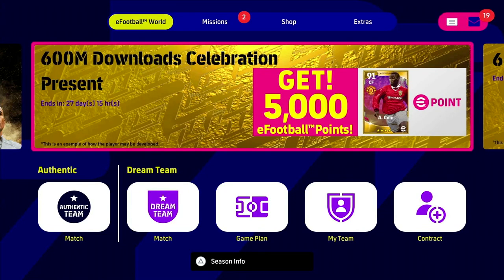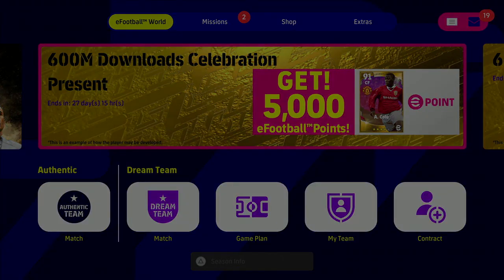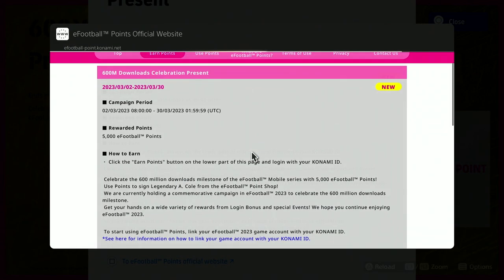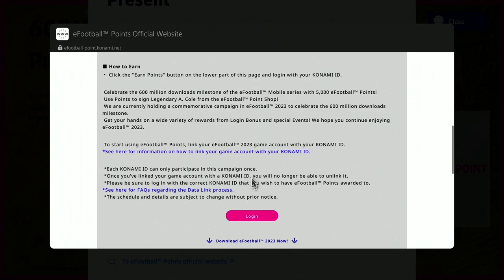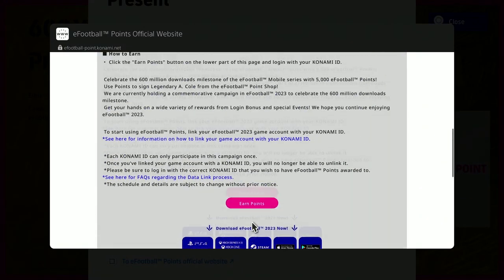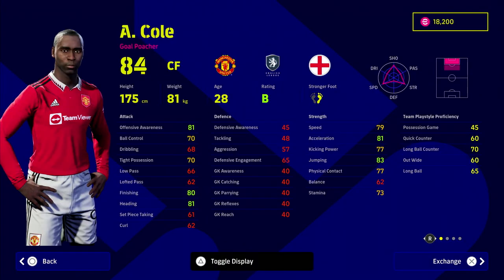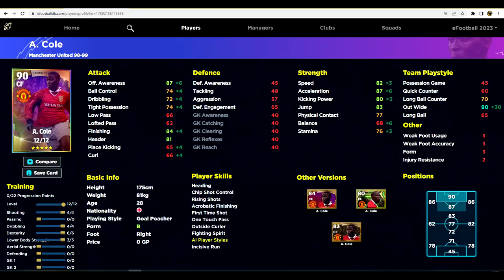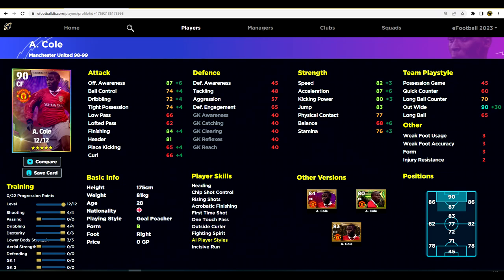eFootball 2023 | 5000 FREE POINTS - FREE LEGEND IN 60 SECONDS